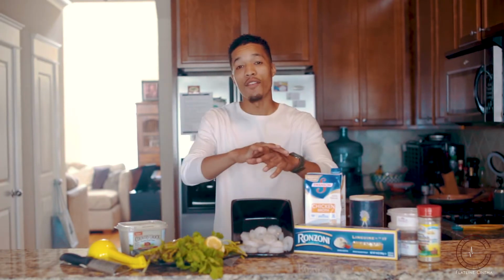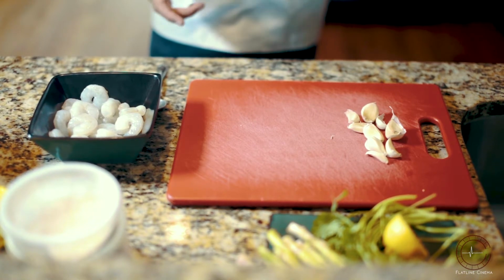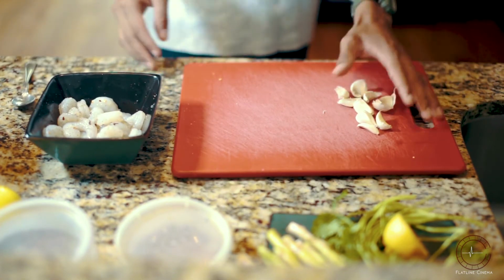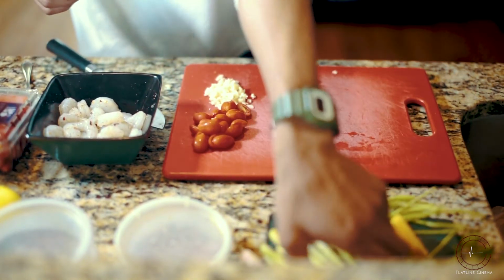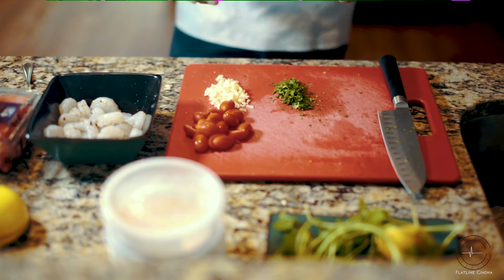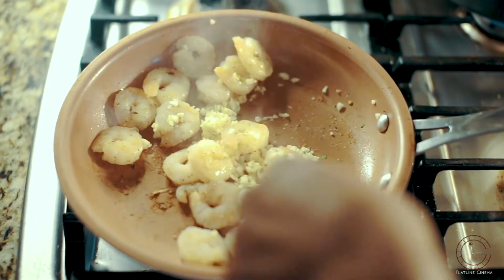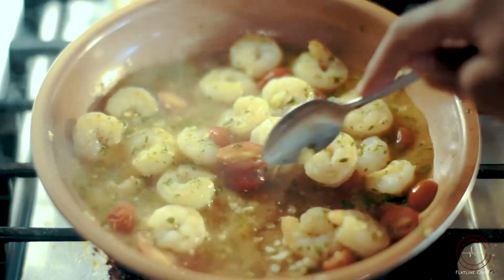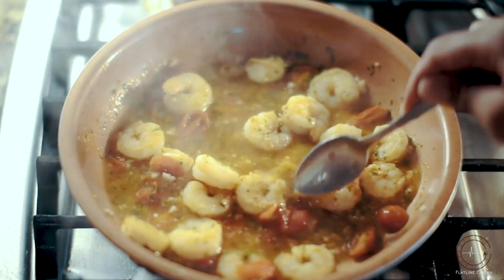Shrimp Tomato Linguine: In The Kitchen with Chef Julien (Presented by Flatline Cinema)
In The Kitchen with Chef Julien (Presented by Flatline Cinema)

Shrimp Tomato Linguine with Asparagus.

Video shot/directed/edited by Flatline Cinema (FlatlineCinema.com)

INGREDIENTS:

1 lb Linguine
1/2 lb shrimp
1 cup of broth (Chicken, Fish, Vegetable) OR white wine
Hand full of Tomatos
Asparagus
1 lemon (Zested & Juice)
Parsly
Spoon full of butter
chopped garlic